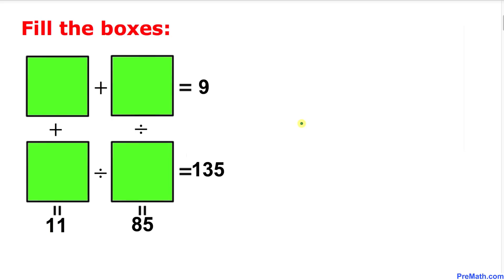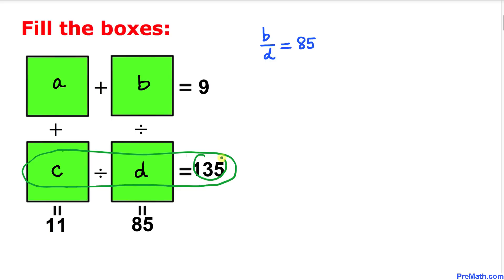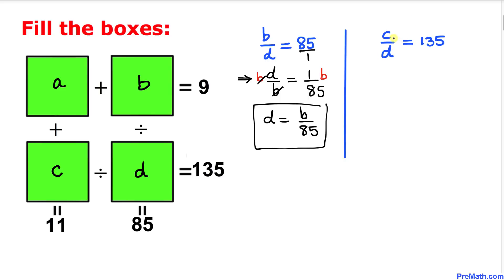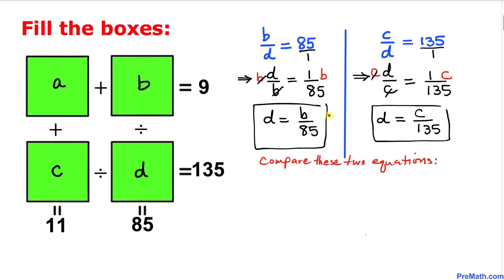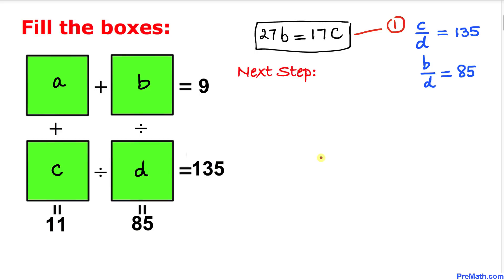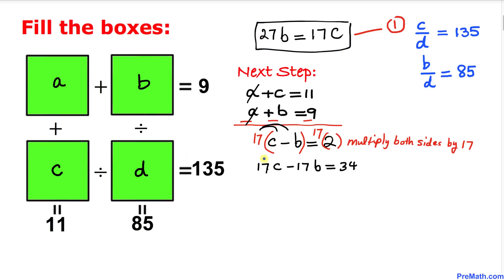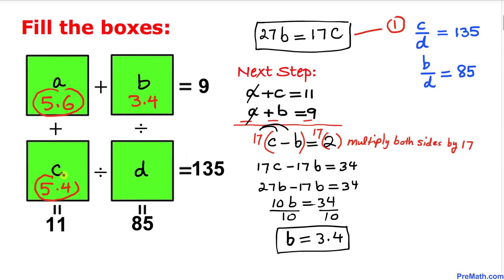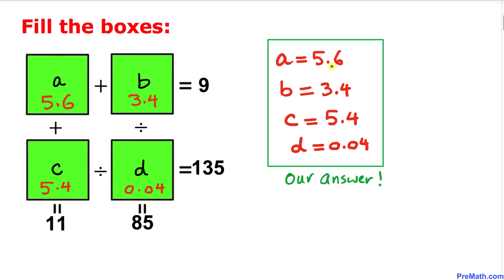Solve this Math Puzzle | Fast & Easy Explanation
Fill in these green boxes with the appropriate numbers. Step-by-step tutorial by PreMath.com